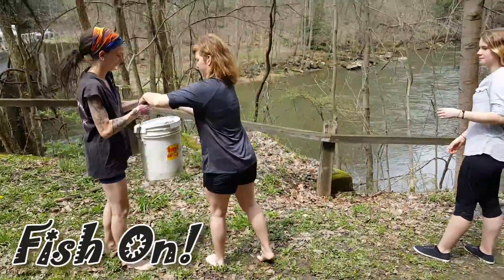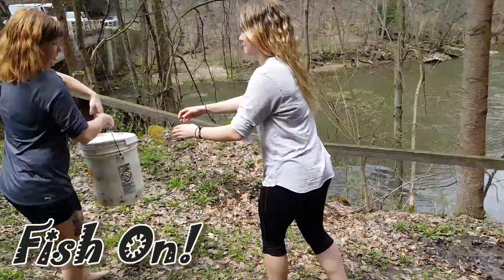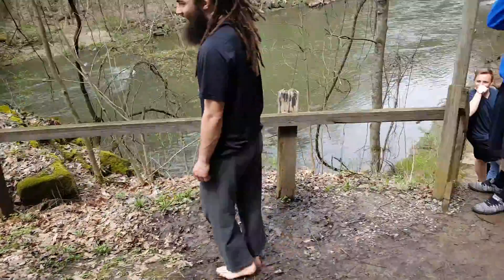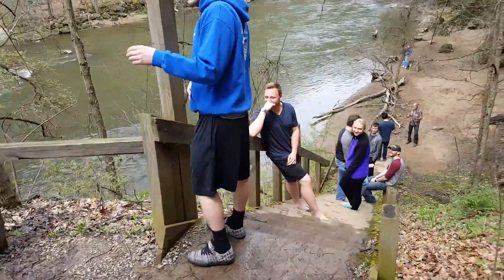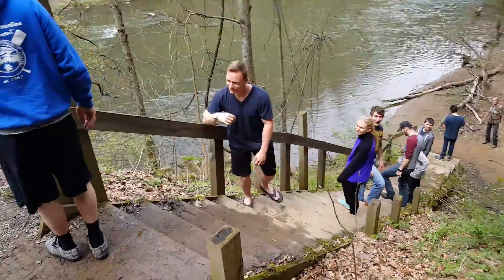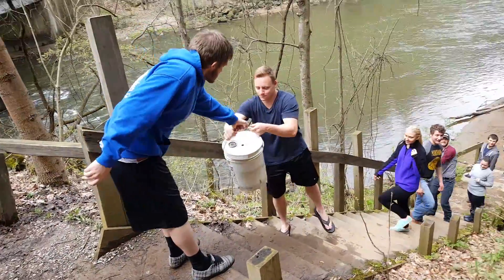Fish On!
BC3 Park and Recreation Management students were just getting ready to start swift water rescue training when the PA Fish and Boat Commission showed up to stock trout in Slippery Rock Creek.    PRM students are always willing to give a hand and immediately formed a bucket brigade to help shuttle trout from the stocking truck to Slippery Rock Creek :)